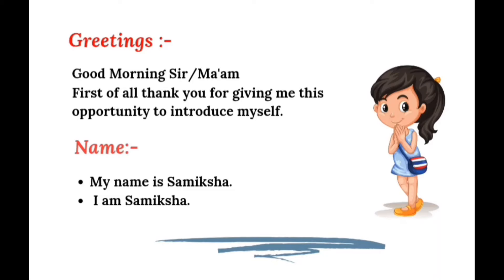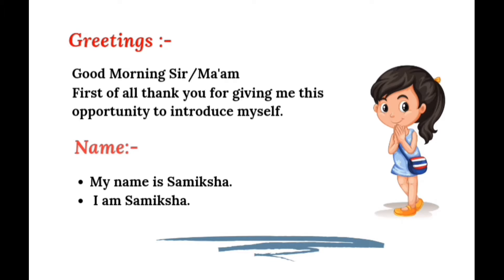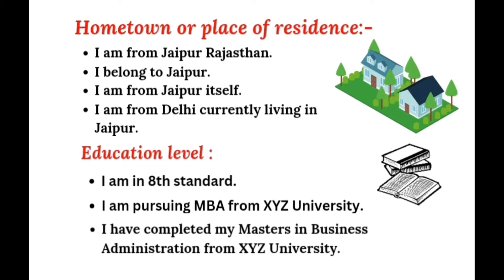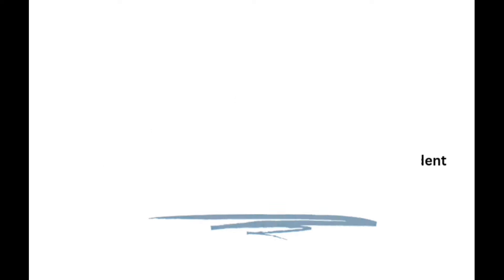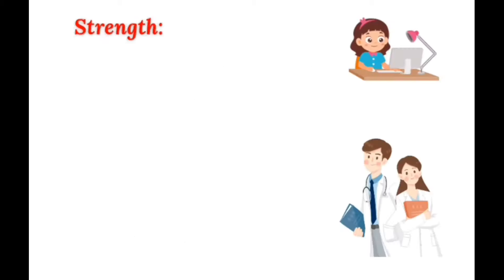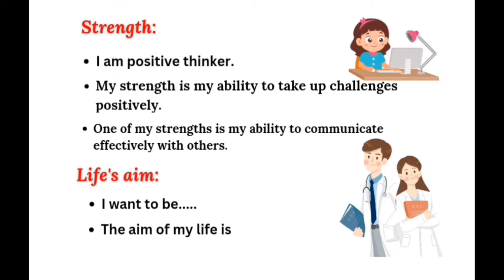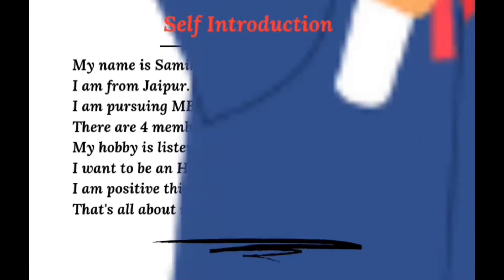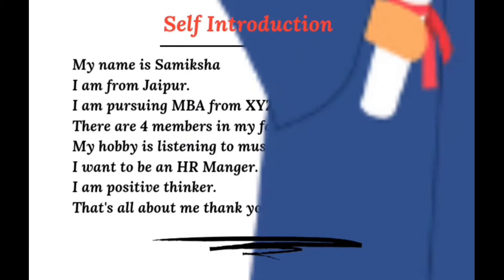Self introduction | How to introduce yourself | Learning English | Shikha Mathur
Hi there! Welcome to my youtube channel Learningenglishbyshikhamathur.It's time to learn how to introduce yourself.In this viedo we will learn how you can introduce yourself in the right way.It is important skill to develop and can have a significant impact on the people you meet.There are two types of introduction.Today we will learn formal introduction how you can introduce yourself as a student or as a interviewe.Watch this viedo till the end and Learn the right way of introducing yourself.

to learn more grammar and vocabulary for free with best online resources.

👉 Short Essay:

My Best Friend

Short Essay:

👉 Impact of Technology

👉 Short Essay: Picnic

👉 Short Essay: Daily Routine

👉 Republic Day

👉 Summer Vacation